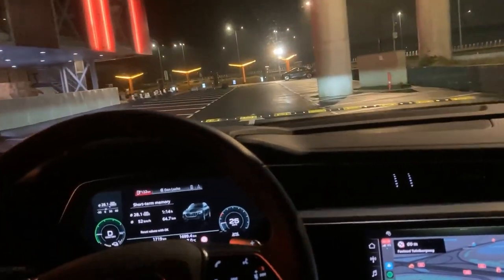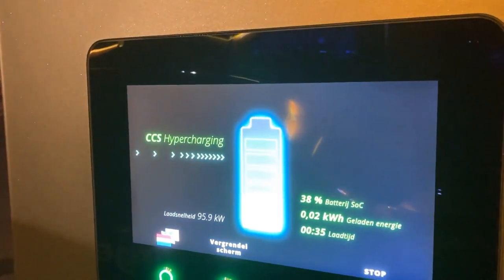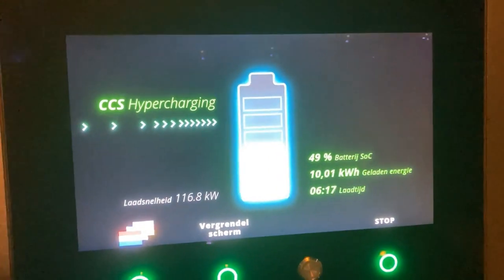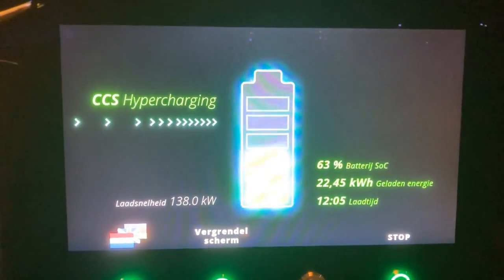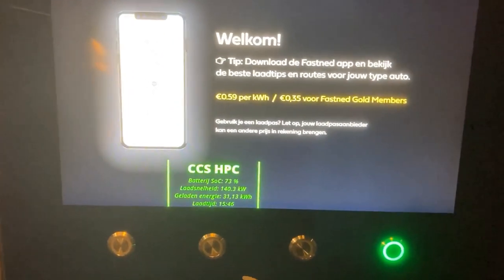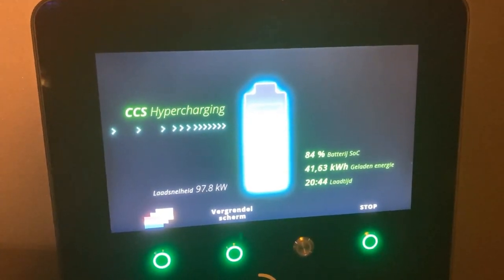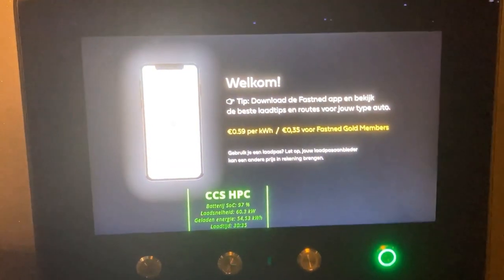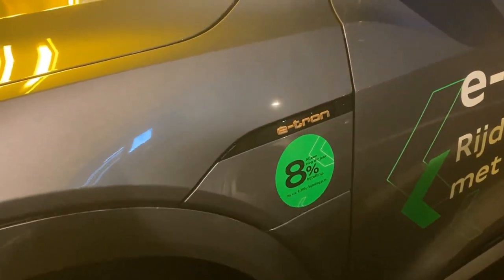Winter fast charging test with the Audi e-tron 55 (2019) at Fastned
After a short ride and still a pretty "high" battery percentage of 38% I'm trying out Fastned Tafelbergweg Amsterdam city hub again, this time with the Audi e-tron 55 (2019 model).
First blog about all e-tron DC charging sessions leading up to Normandy is out!
More to come!